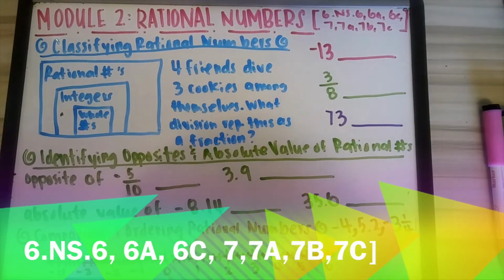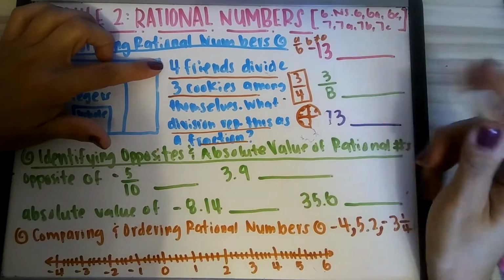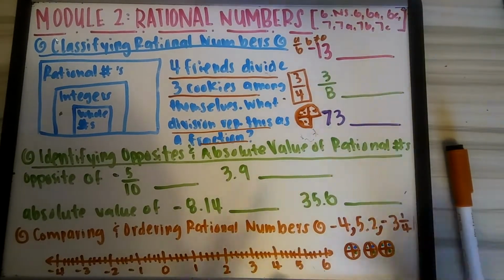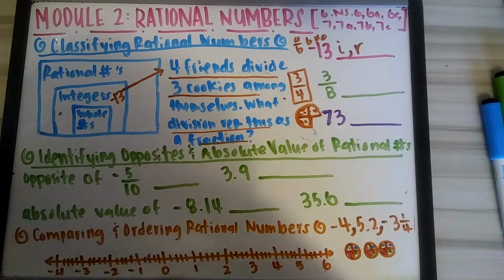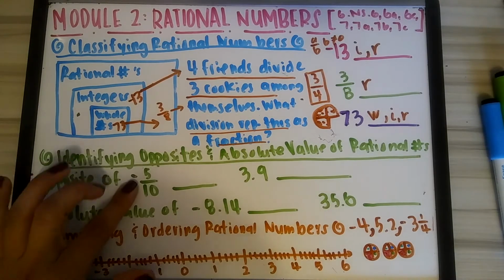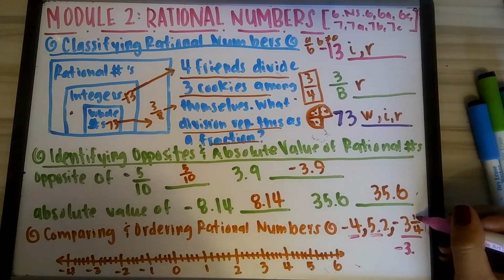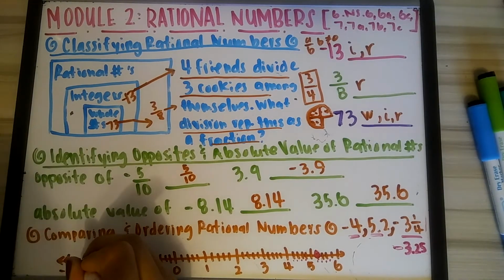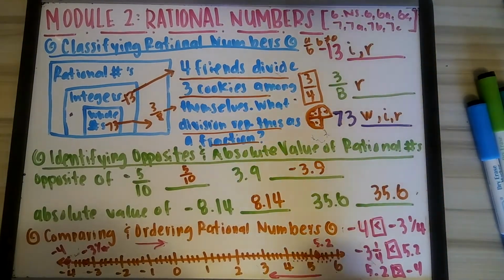Module 3 Review- [6.NS.6, 6a,6c, 7,7a-c]